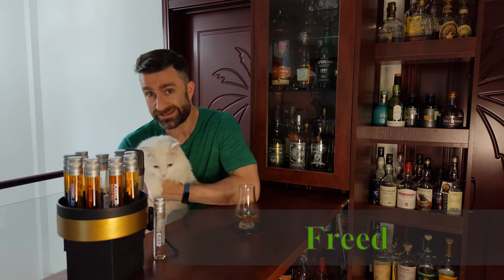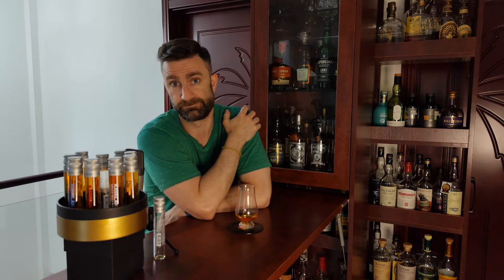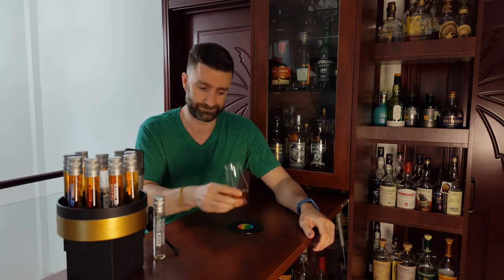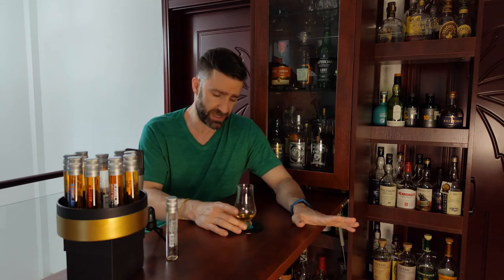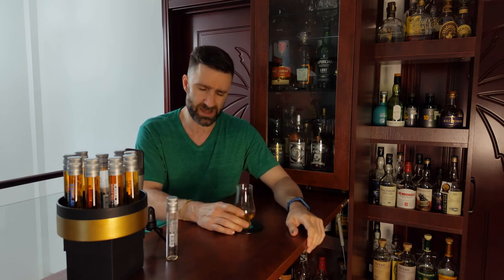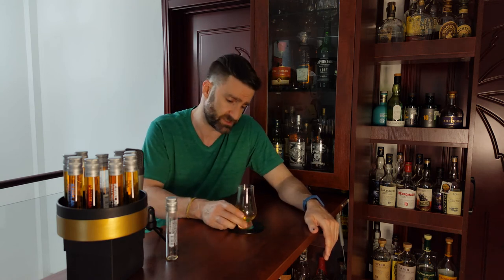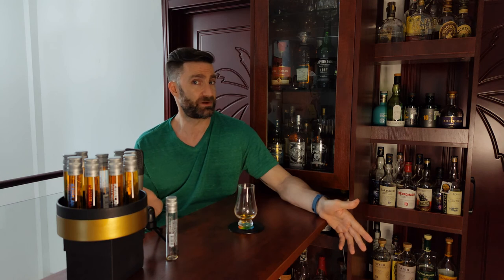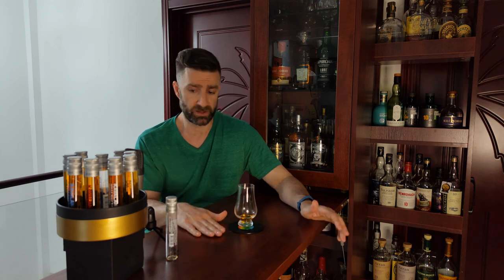Kavalan : Concertmaster, Port Cask Finish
Next on our Kavalan run is the Concertmaster, Port Cash finish. Finished in 3 different port barrels (all working in concert. get it?), is it worth the 70 dollar price tag?